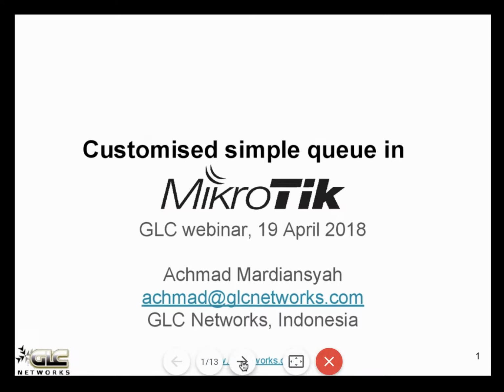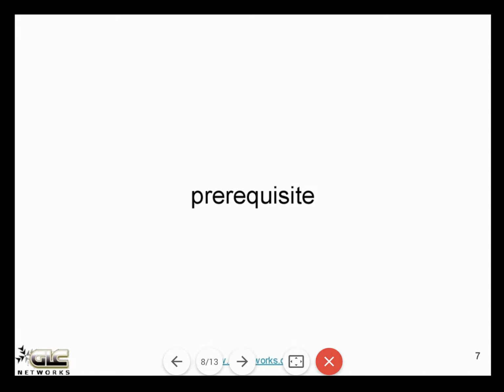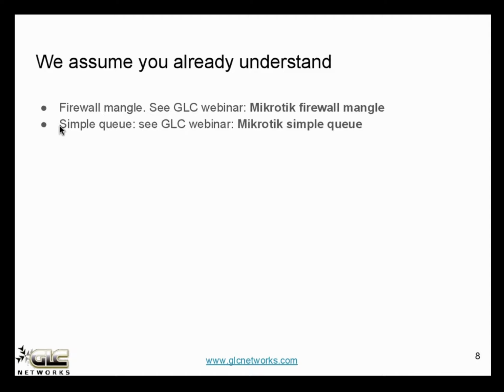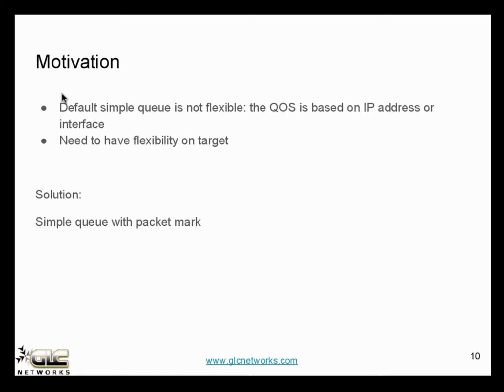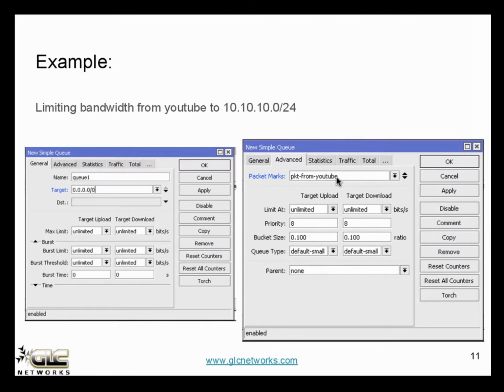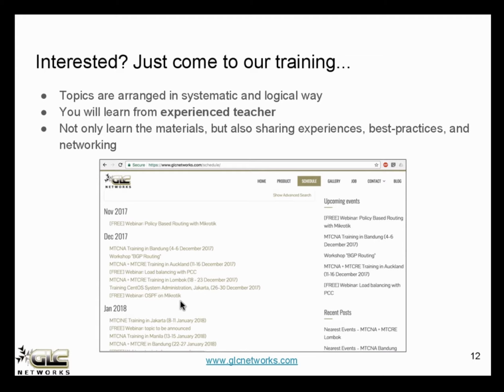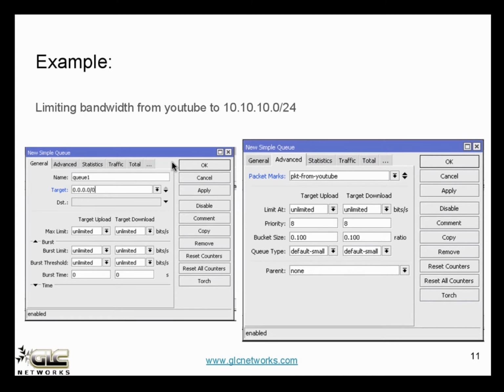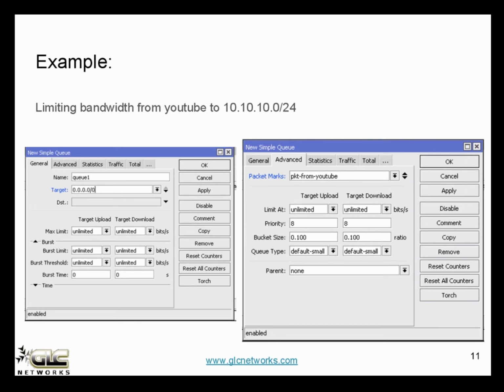Customized Simple Queue in Mikrotik (English)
Webinar topic: Customized Simple Queue in Mikrotik

In this webinar series, We are discussing an advanced topic of Mikrotik QOS features: customized simple queue with packet mark. we assumed the readers already have a solid understanding of prerequisite knowledge. We started the discussion with the prerequisite concepts which are simple queue and firewall mangle packet mark. and combined both ideas to make a customized simple queue.